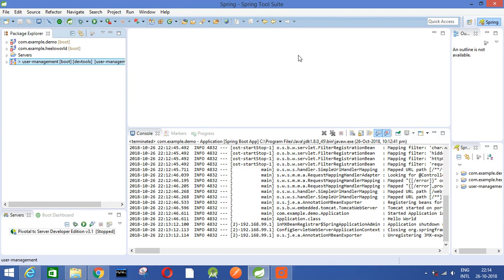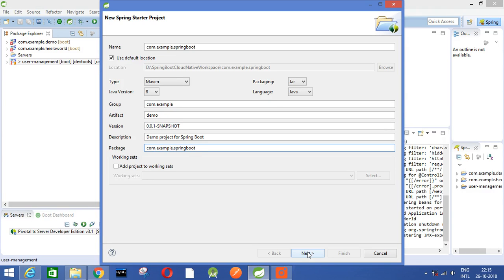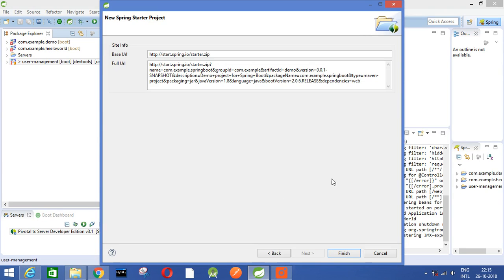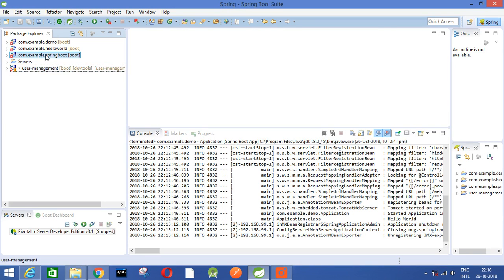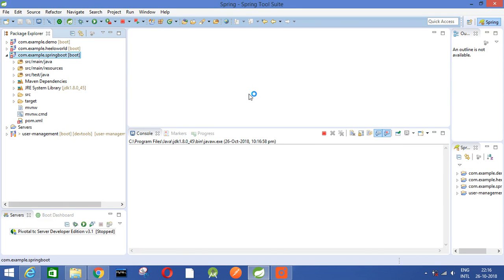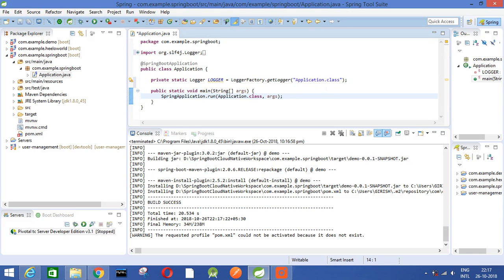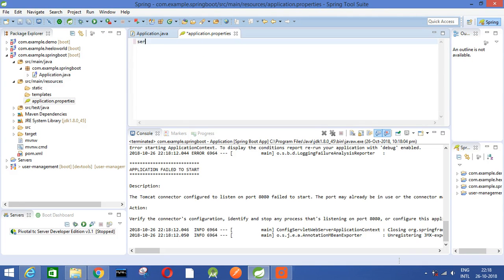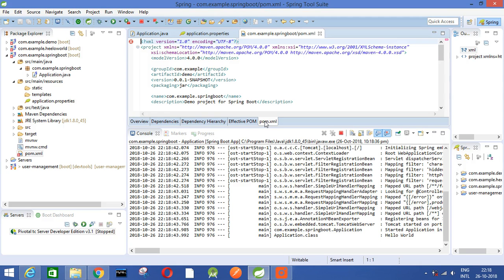Getting started with spring boot in less than 5 minutes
Spring Boot web starter application in less than 5 minutes.Uses embeded Tomcat.